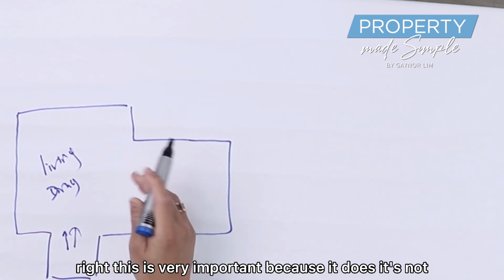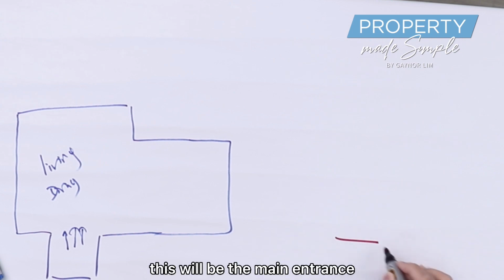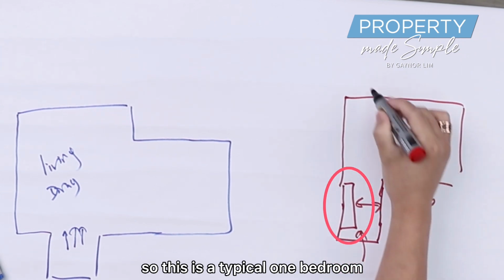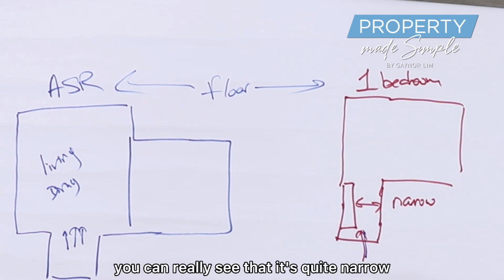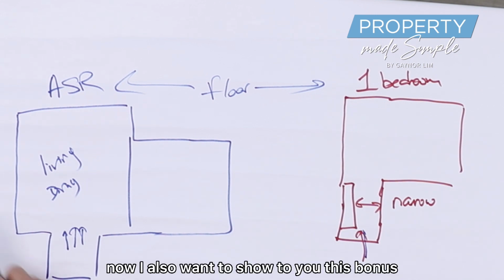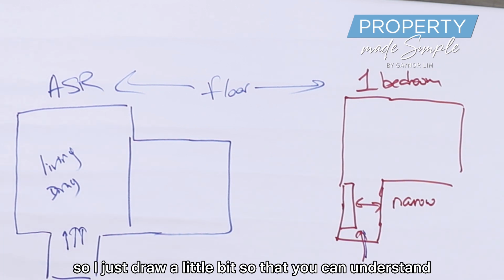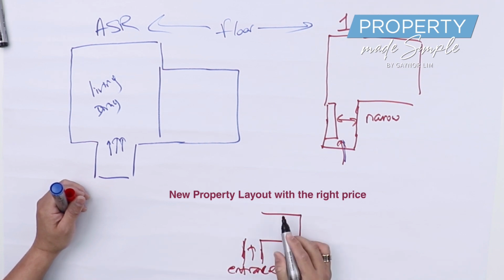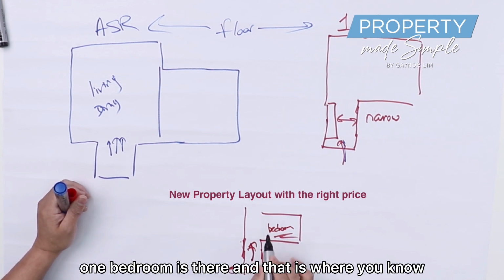Why Investing In Property With The Right Floor Plan Is Important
Today is another "how to invest in property" video series and I will be sharing this "Floor Plan Comparison Concept".

So what is Floor Plan Comparison Concept? It is a comparison of the property's layout that you are keen to invest vs the surrounding properties layout.

Because future buyers will visit different properties and compare layouts that will suit them.

And if today, you have invested in a property with a layout that is not functional and practical to future buyers, then you will face a difficult issue of selling in the future.

And in this video, I shared on the difference in the layout between a property that I have invested versus the surrounding properties' floor plan.

And hope that this example will provide a better idea on why understanding floor plan or layout of a property is extremely important.

Want to invest in the right property with decent potential or want to sell your property at a higher price?